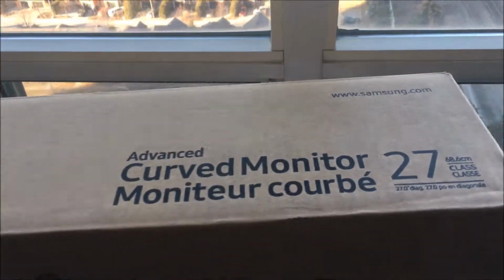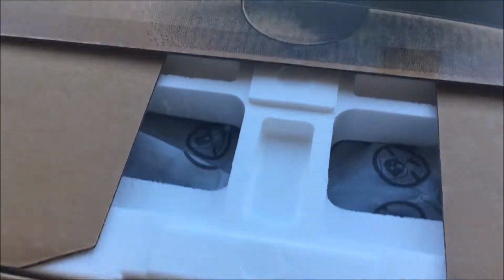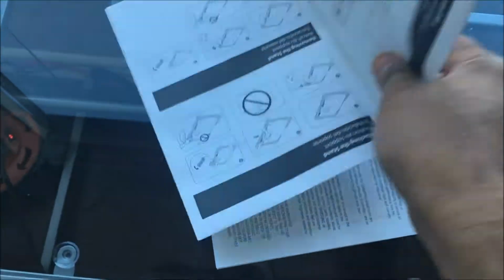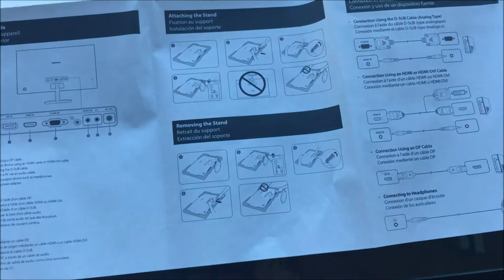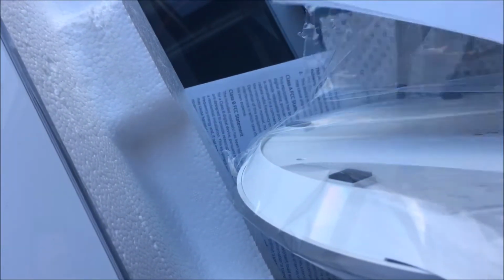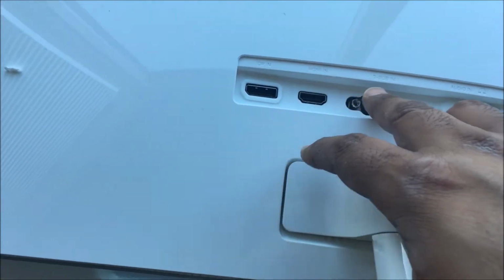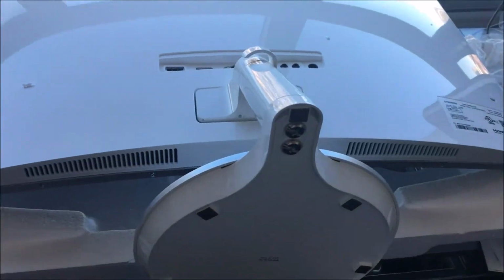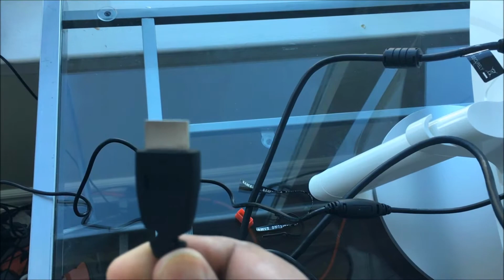UnBoxing Canada Samsung Curved Monitor 27 inch 1080p HD 60Hz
- 27-inch LED display boasts a 1920 x 1080 resolution to showcase sharp, clean Full HD picture and make your content come alive

- 4ms response time helps reduce blurring in fast action scenes

- Extra wide 178-degree viewing angle gives you the best picture from any perspective

- Eye Saver Mode keeps your eyes comfortable by reducing blue light emissions that can contribute to eye fatigue

- Flicker Free technology cuts down screen flickering to ease your viewing experience

- 1800mm radius screen creates a wider field of view, enhances depth perception, and minimizes peripheral distractions to draw you deeper in to your content